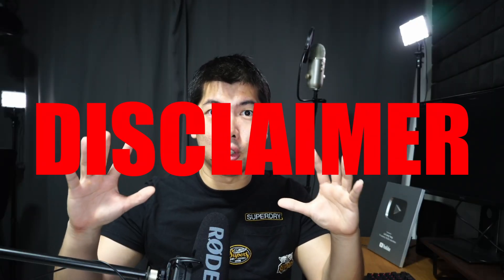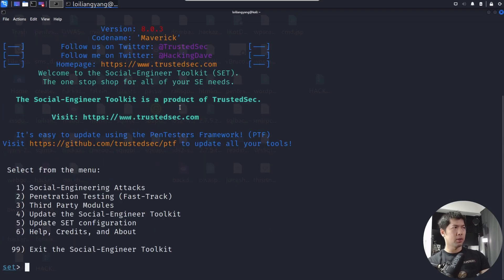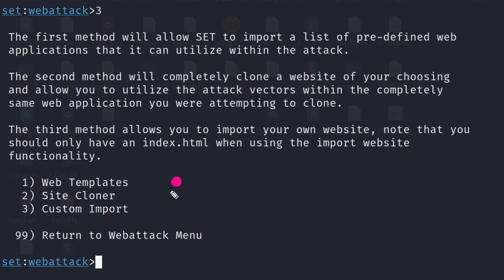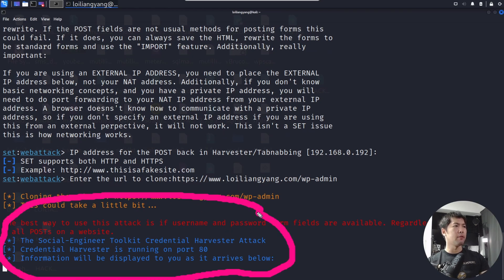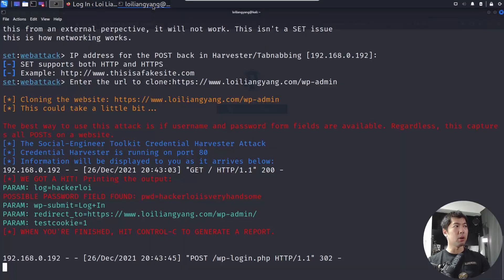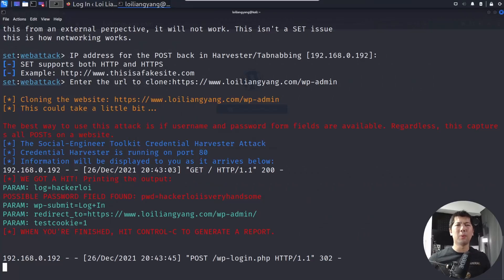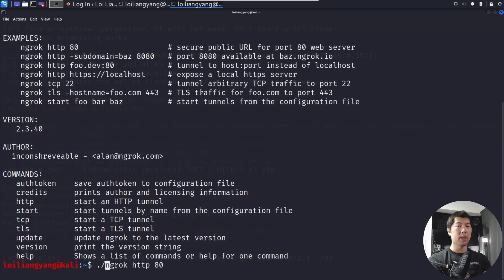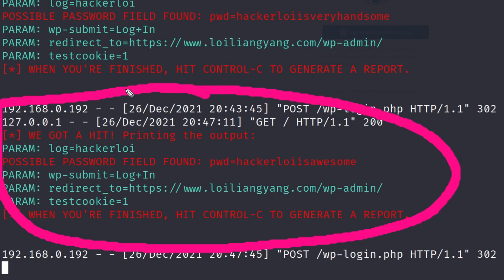how scammers create fake login pages?!